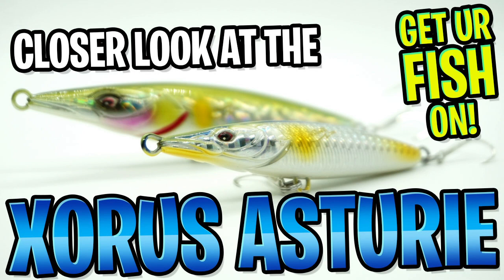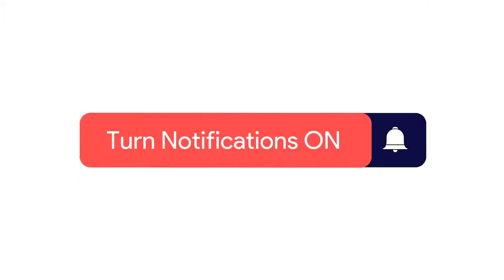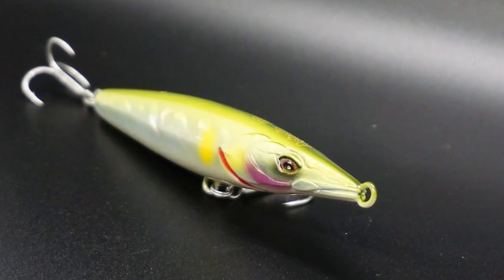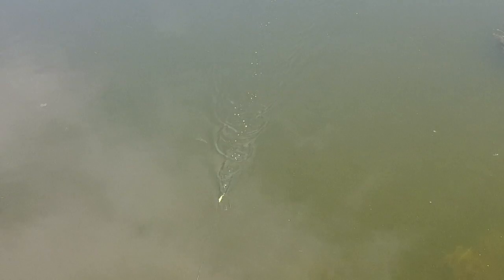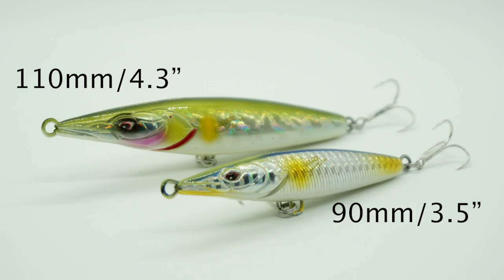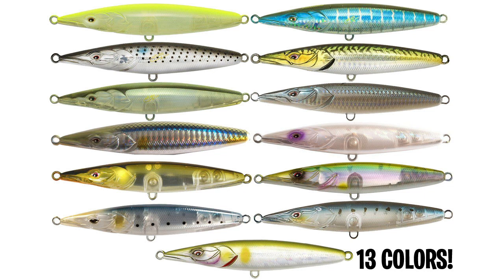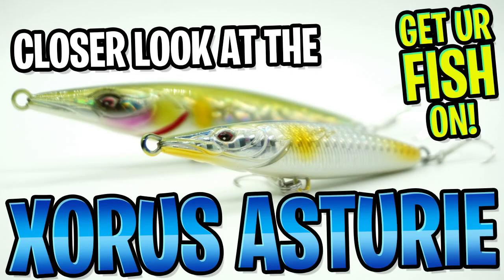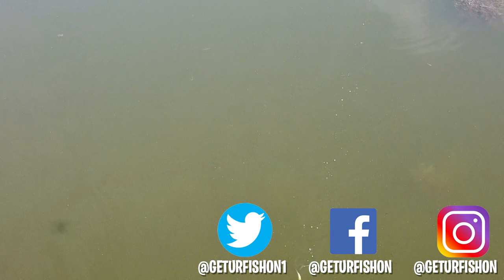Best Bass Fishing Topwater Walking Pencil Bait? Xorus Asturie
Is the Xorus Asturie the best bass fishing topwater walking pencil bait? One thing for sure, the Asturie from Xorus walks great, casts SUPER long distances, and offers anglers a way to catch more fish. The Asturie comes in numerous different colors and outside the United States this lure has been known to be one of the best walking gliding baits available.